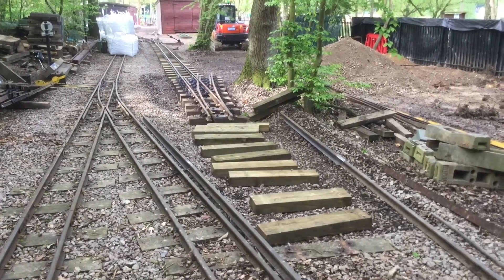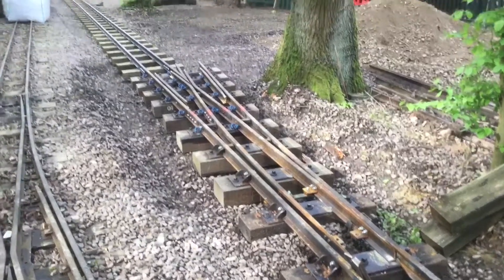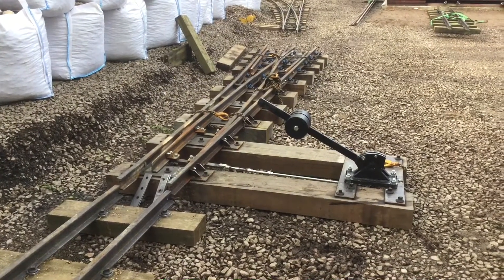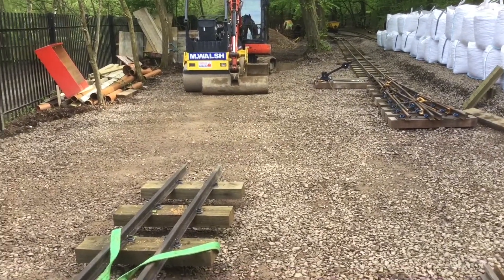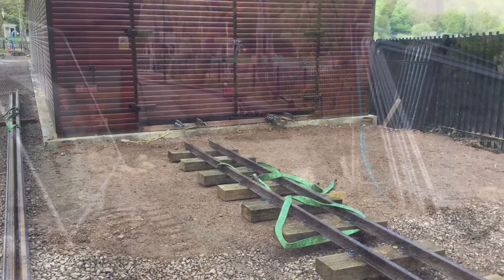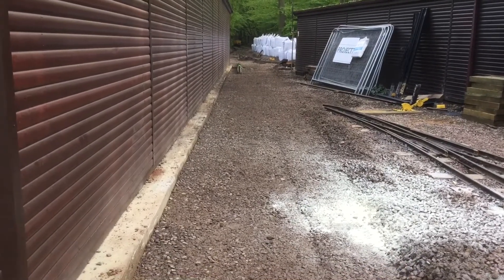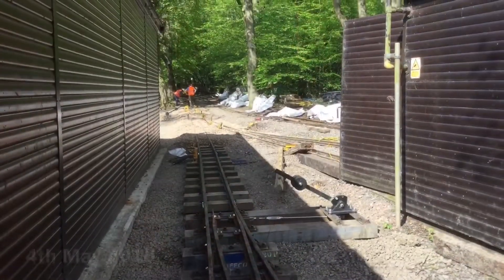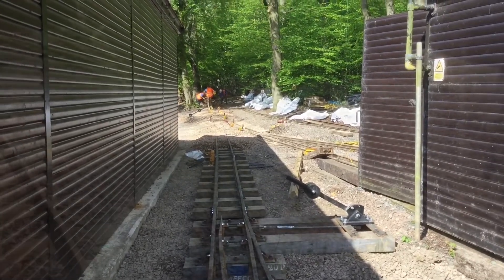Ruislip Lido Railway | Workshop Project - Update 10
After delivery on the 24th April, we return at the end of a working week at the railway to see the progress our volunteers have made with track laying both inside and outside of the new workshop building.